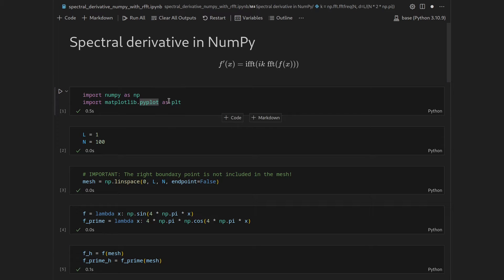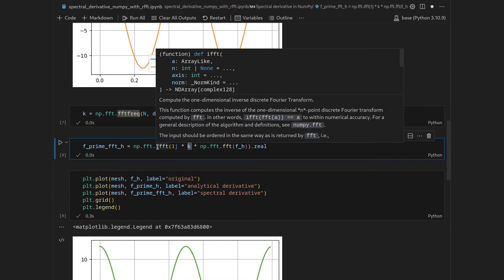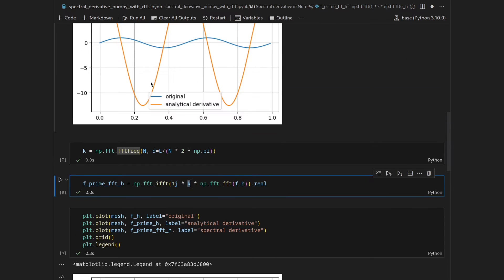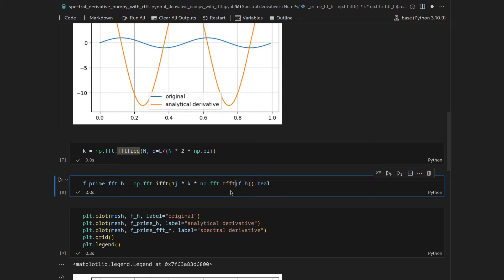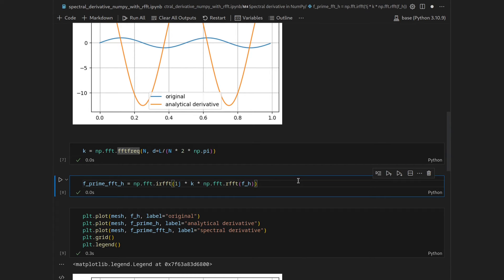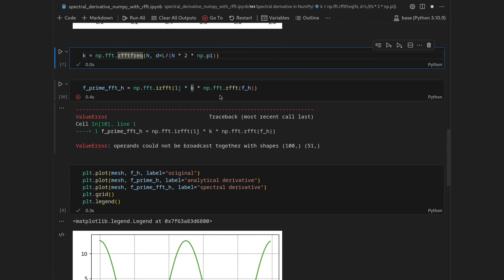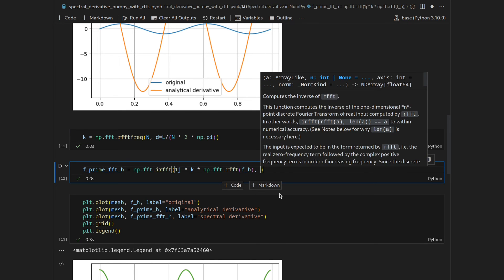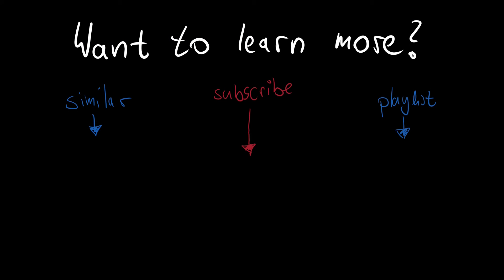np.fft.rfft for spectral derivatives in Python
For real-valued inputs, the rfft saves about half of the computation over the classical fast Fourier transform. Let's use it to speed up the spectral derivative calculation. Here is the code

Timestamps:
00:00 Recap
00:35 Real-valued Fourier transformation
01:36 Adapting the wavenumber creation
02:00 Inform RFFT about vector size
02:25 Outro